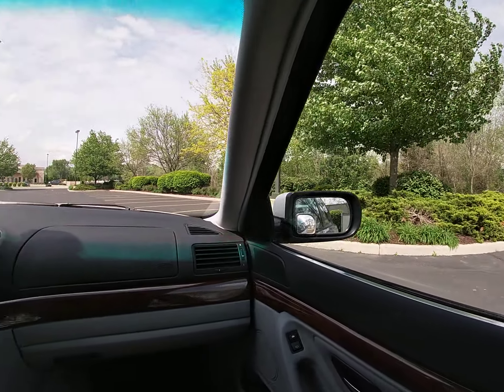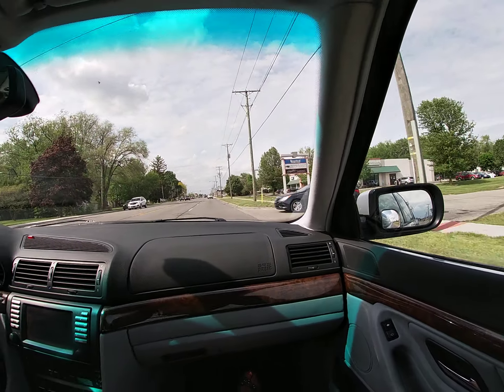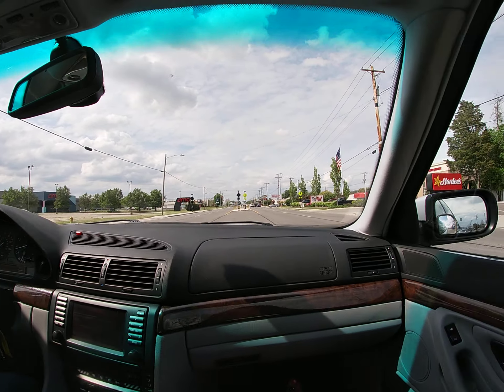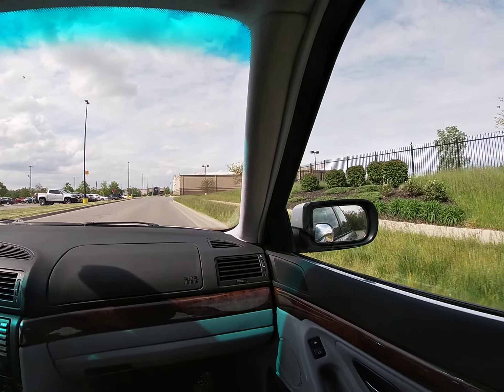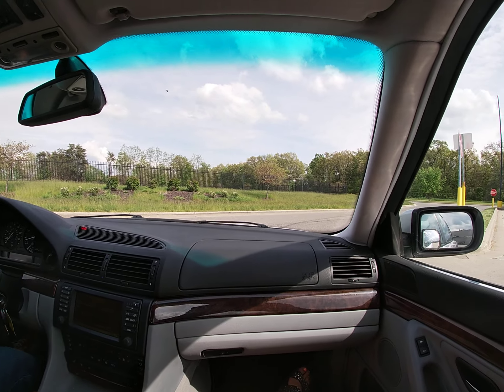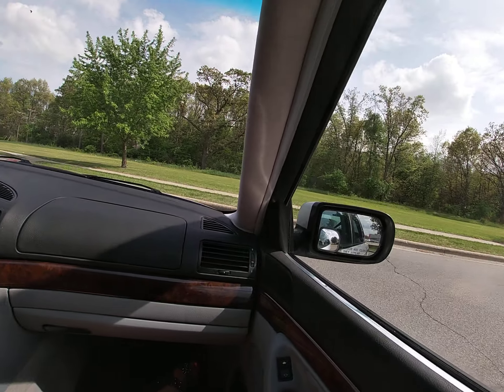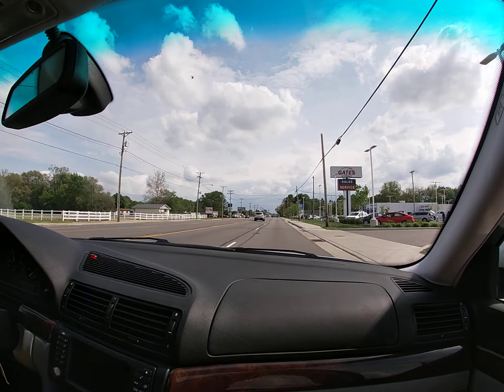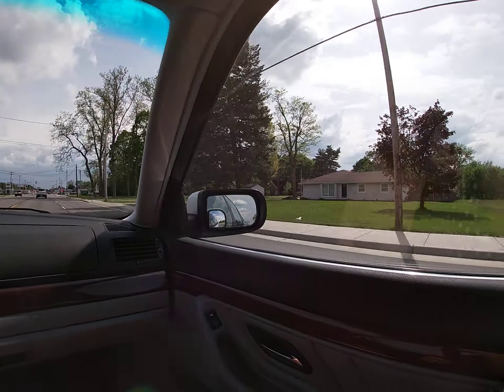2001 BMW 740IL Test Drive